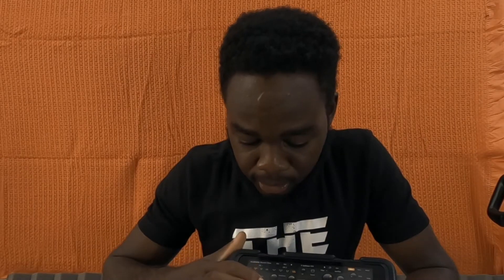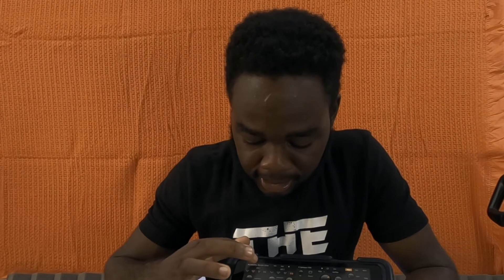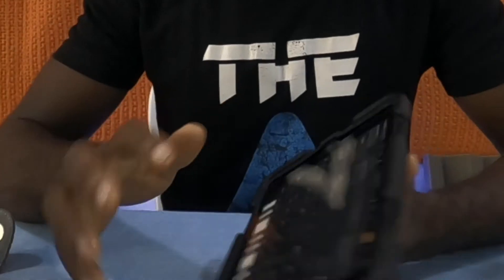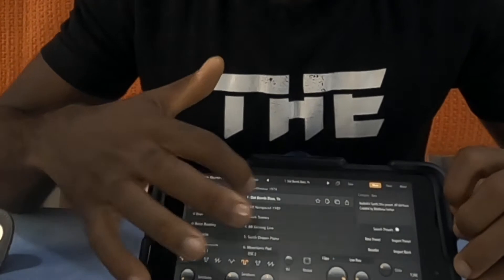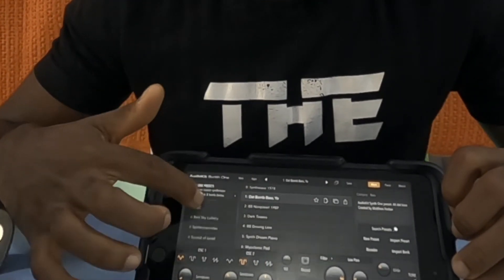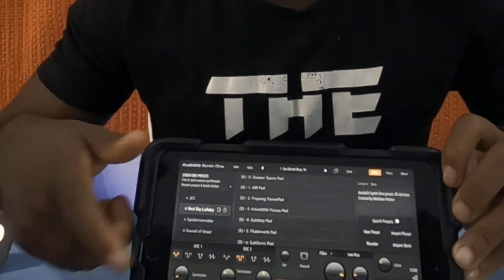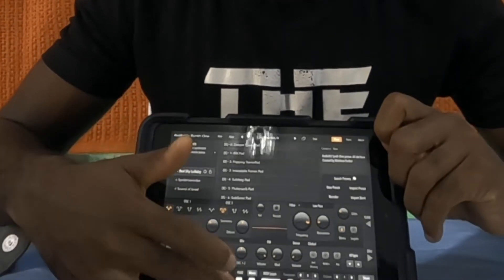Using an Ipad for Music Production: [2 Apps You Should Know About]!!!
Welcome and today, we will be talking about the application of the iPad to music production.

VIDEO CHAPTERS
0:00 Introduction
1:10 Ipad mini for music production
1:40 Logic Remote
3:30 AudioKit Synth One
7:32 Conclusion

GEAR RECOMMENDED
NOTE
We are a participant in the Amazon Services LLC Associates Program and the Jumia Affiliate program; these are affiliate advertising programs designed to provide a means for us to earn fees by linking to the corresponding sites and affiliated sites.